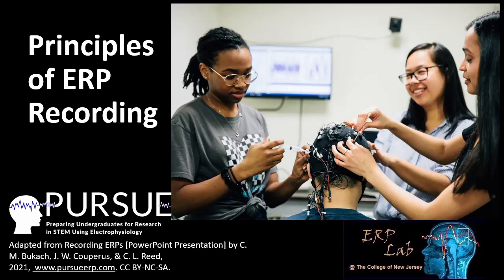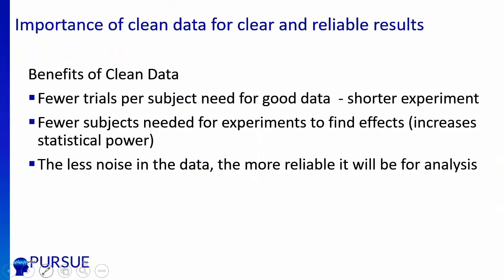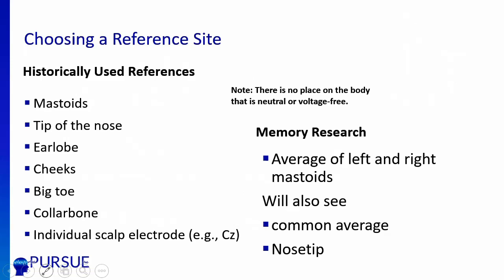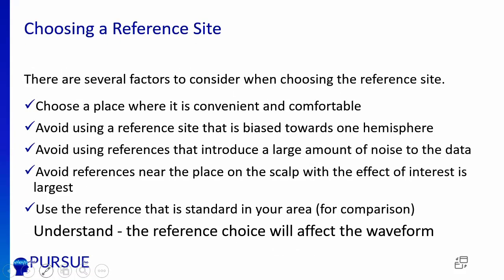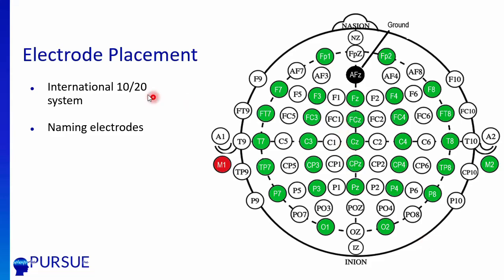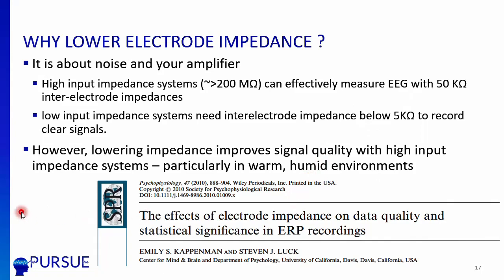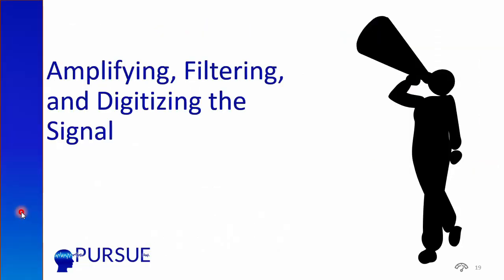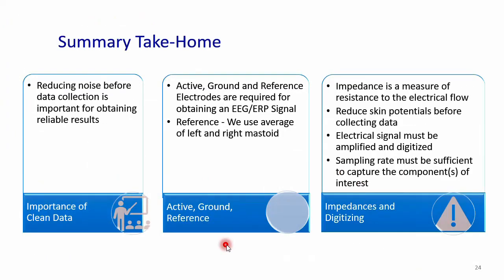Principles of ERP Recording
Covers details on recording ERPs. Slides were adapted from PURSUE slide materials.